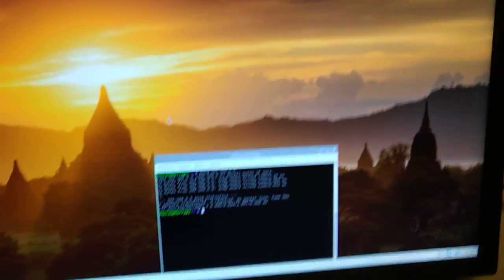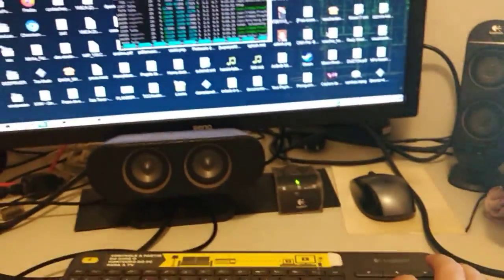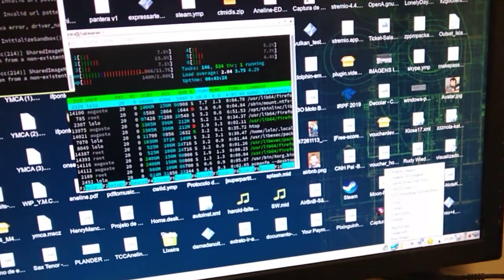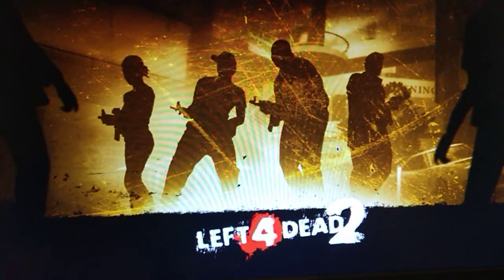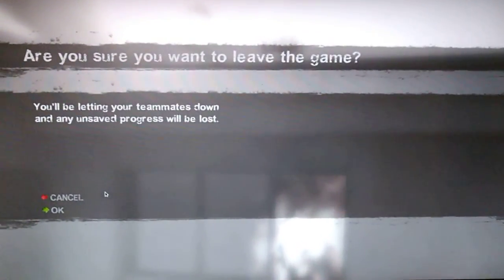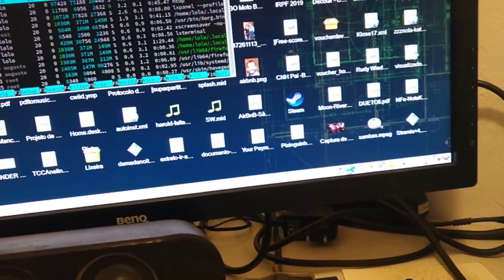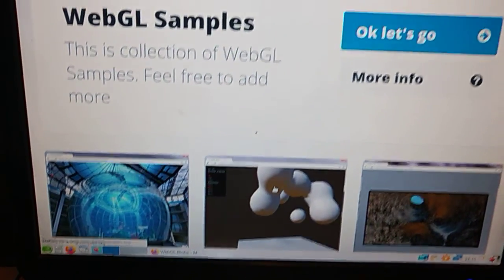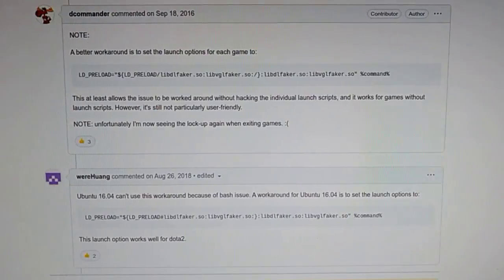ThinLinc and VirtualGL part 2: Sharing a local LAN machine demo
On the previous video, I've demonstrated how a Raspberry Pi 2 (or any other computer) could use ThinLinc and VirtualGL to get a full desktop session from a remote machine that has hardware accelerated graphics through VirtualGL.

This time, I'm accessing a local machine that is more powerful and testing how it performs.

To run Steam Games through VirtualGL + ThinLinc, I'm using the following Lauch Command:
LD_PRELOAD="${LD_PRELOAD/libdlfaker.so:libvglfaker.so:/}:libdlfaker.so:libvglfaker.so" %command%